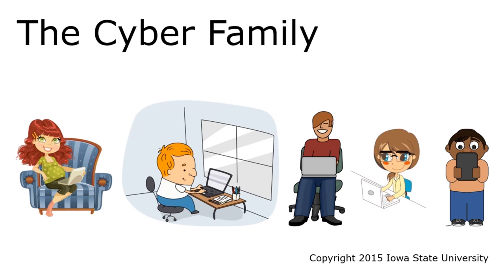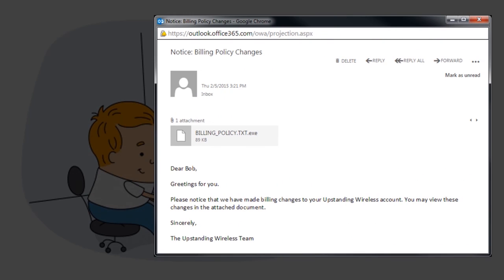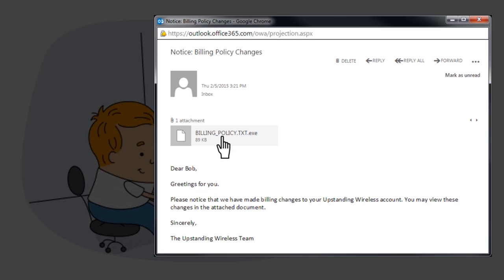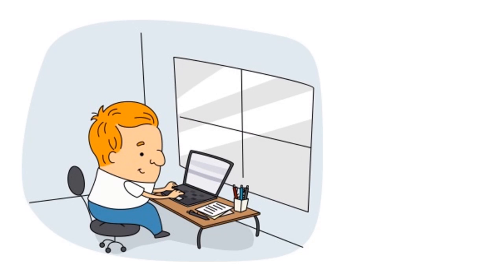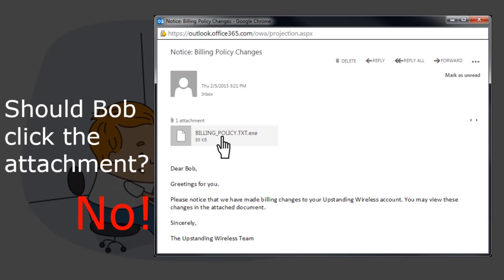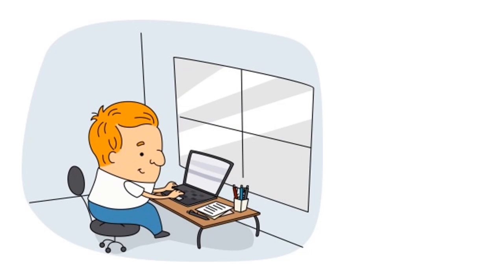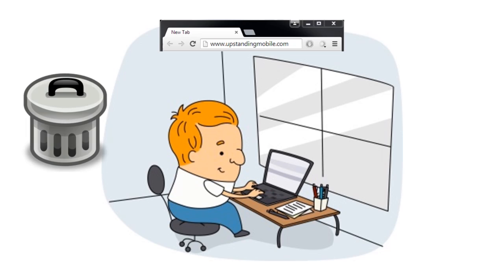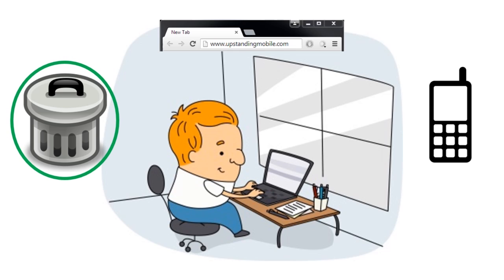Bob's Toxic Attachment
Bob receives an urgent email with a suspicious attachment. What should he do?